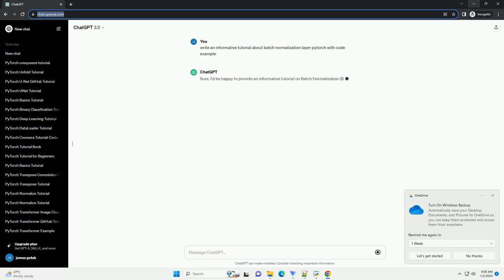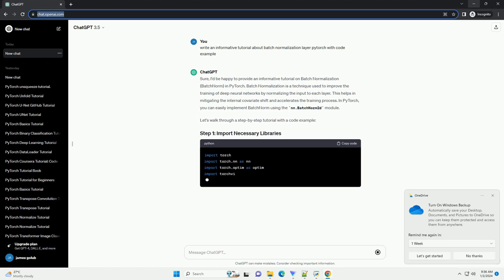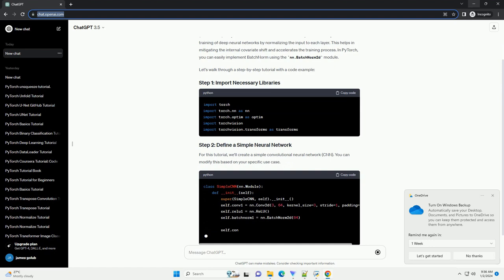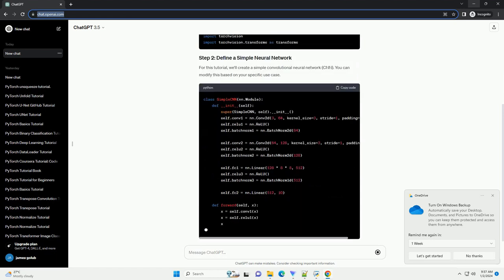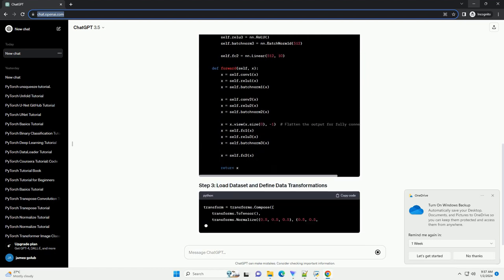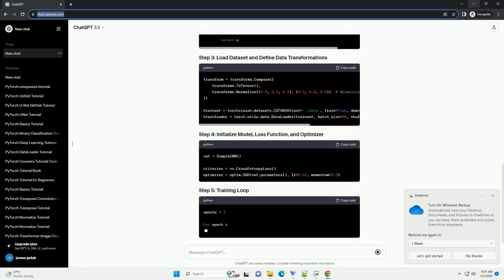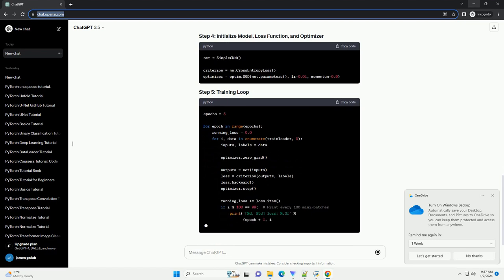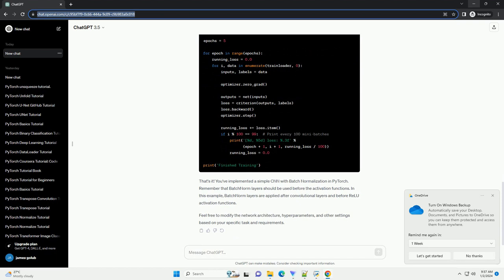batch normalization layer pytorch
Sure, I'd be happy to provide an informative tutorial on Batch Normalization (BatchNorm) in PyTorch. Batch Normalization is a technique used to improve the training of deep neural networks by normalizing the input to each layer. This helps in mitigating the internal covariate shift and accelerates the training process. In PyTorch, you can easily implement BatchNorm using the nn.BatchNorm2d module.
Let's walk through a step-by-step tutorial with a code example:
For this tutorial, we'll create a simple convolutional neural network (CNN). You can modify this based on your specific use case.
That's it! You've implemented a simple CNN with Batch Normalization in PyTorch. Remember that BatchNorm layers should be used before the activation functions. In this example, BatchNorm layers are applied after convolutional layers and before ReLU activation functions.
Feel free to modify the network architecture, hyperparameters, and other settings based on your specific task and requirements.
ChatGPT